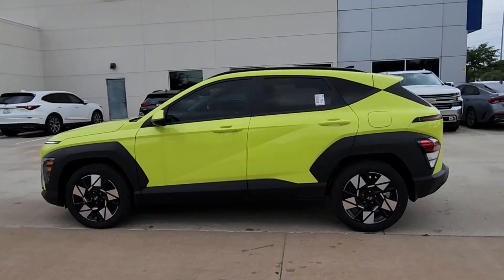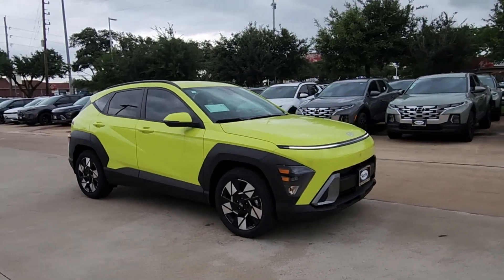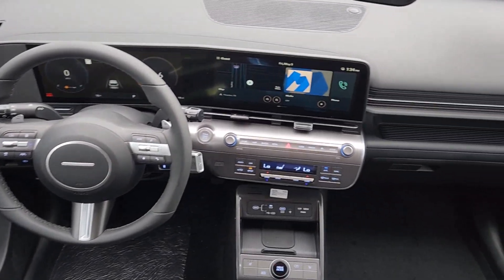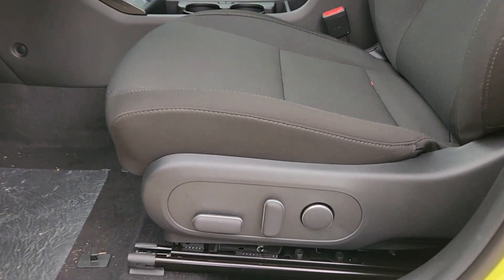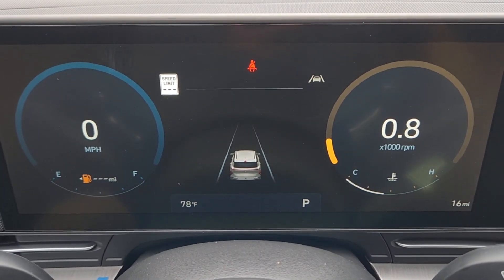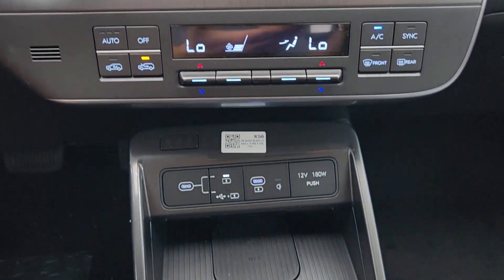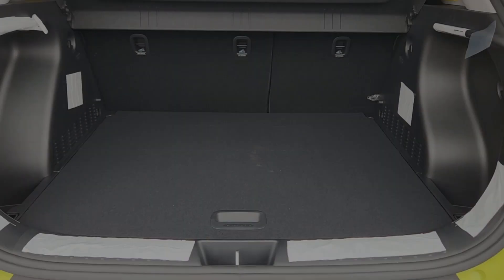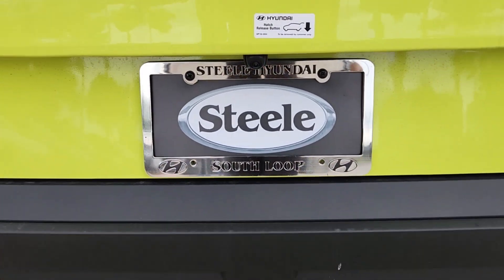2024 Hyundai Kona SEL TX Houston, Katy, Friendswood, Sugarland, Rosenberg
New 2024 Hyundai Kona SEL available at Steele South Loop Hyundai located in 8811 Lakes at 610 Dr, Houston, TX, 77054. Servicing the Houston, Katy, Friendswood, Sugarland, Rosenberg area.